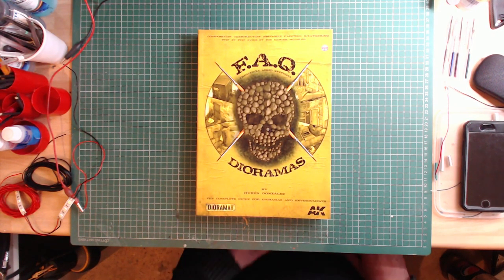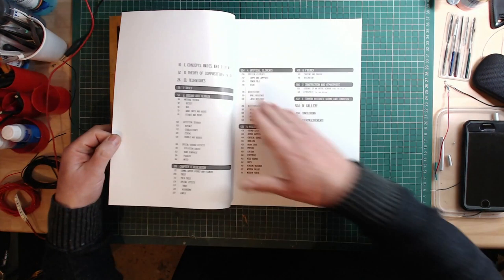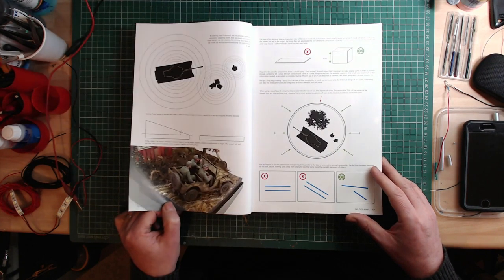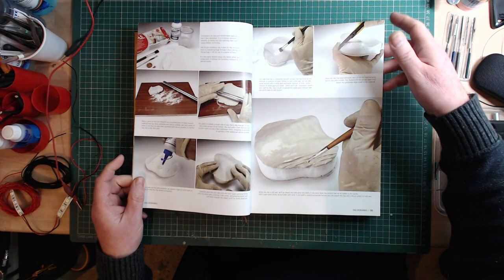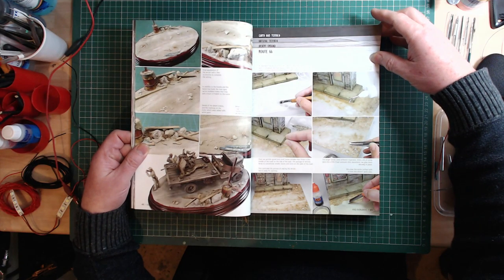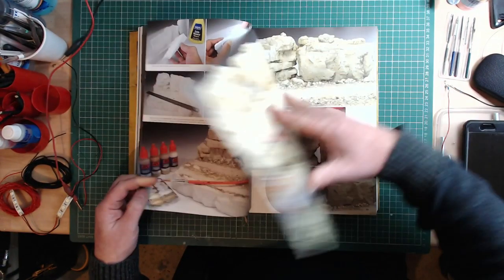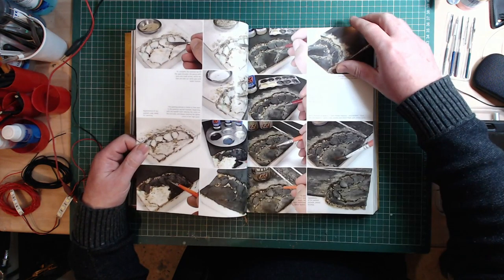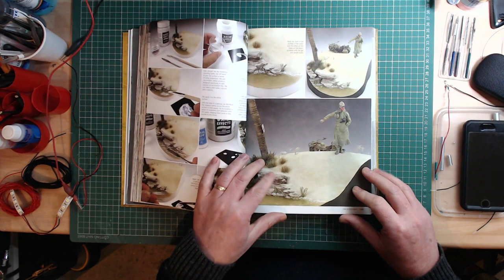FAQ - Dioramas AK Interactive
This video is about FAQ - Dioramas AK Interactive

Available from Panzerwrecks for £64.99 delivered in UK.